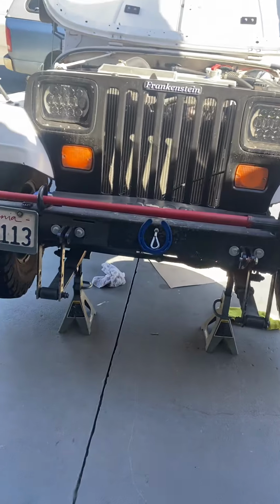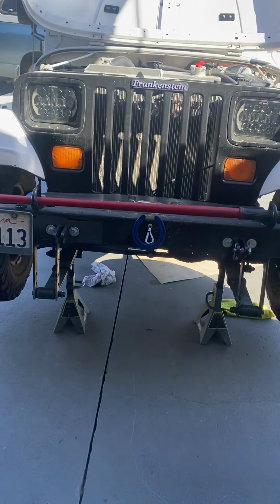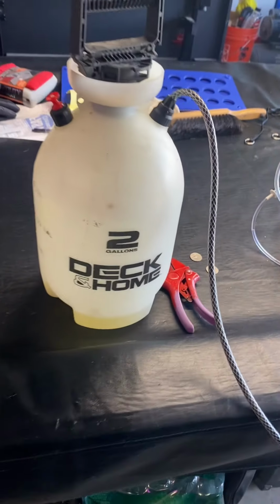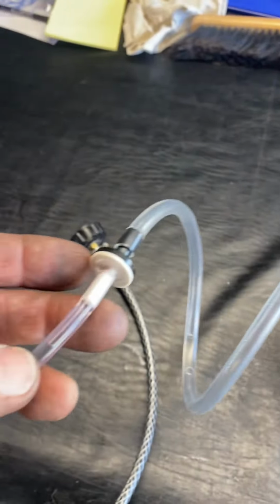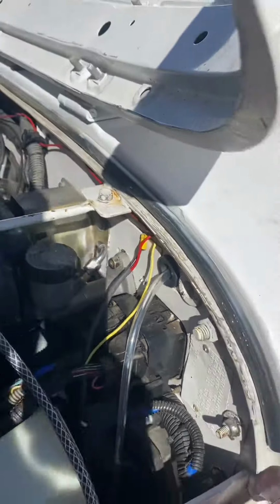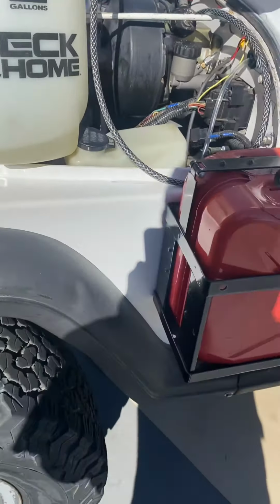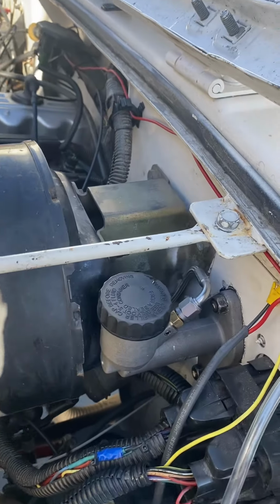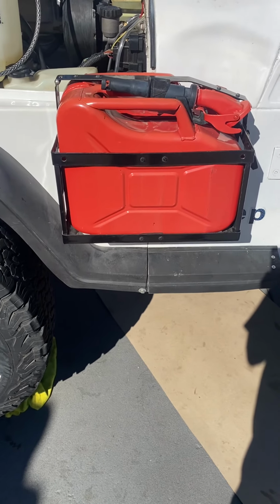Jeep Wrangler YJ Clutch Bleed Solution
Having problems bleeding your YJ internal clutch here was my solution